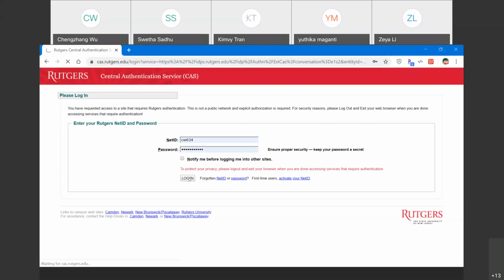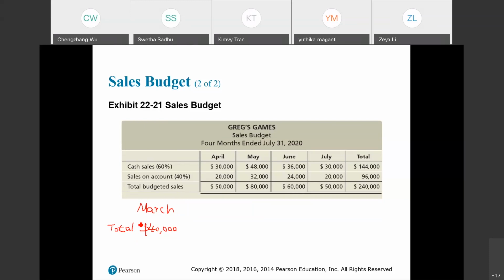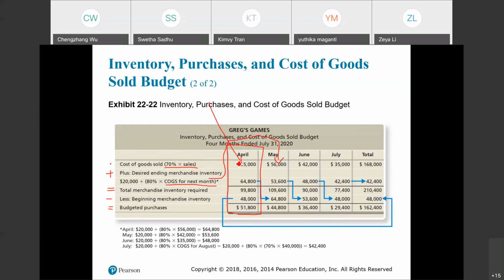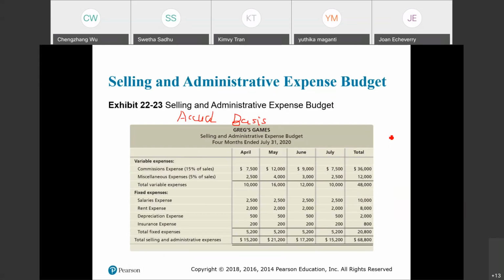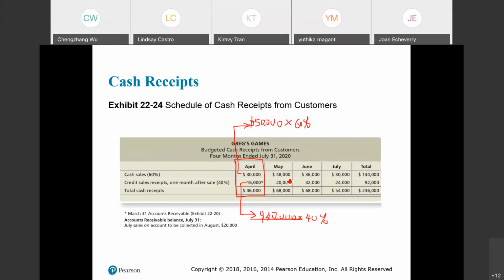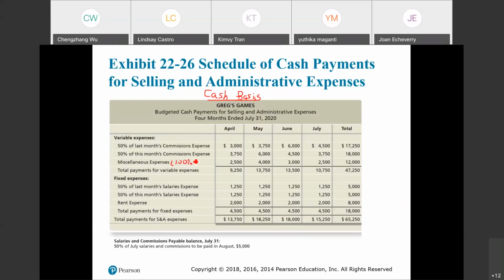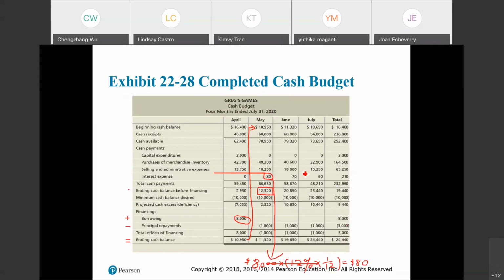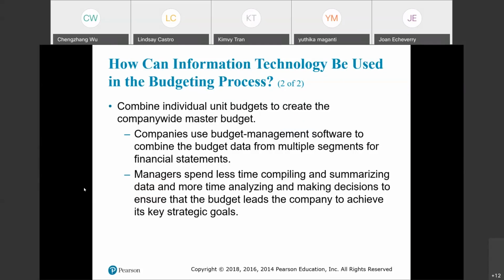Managerial Accounting-20200325 (Master Budget 3)